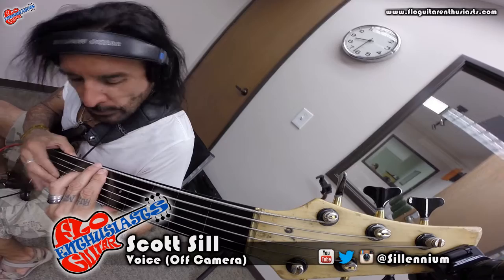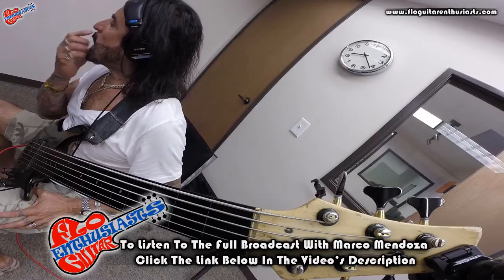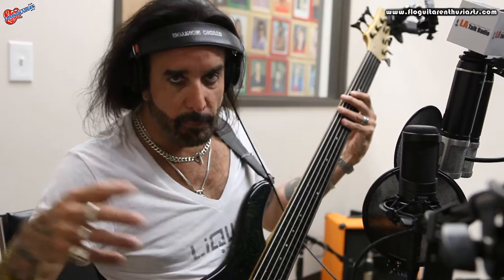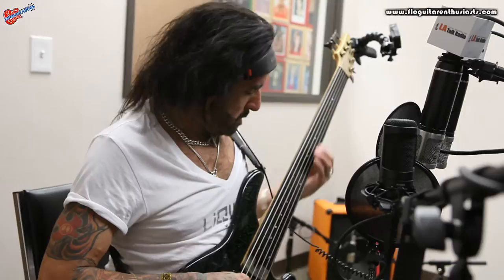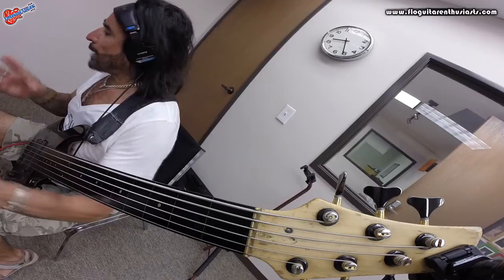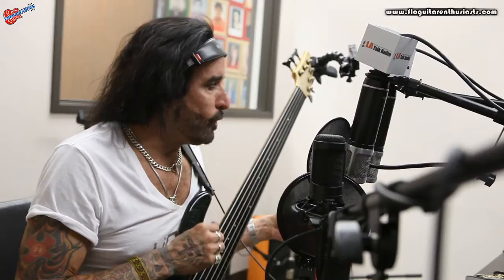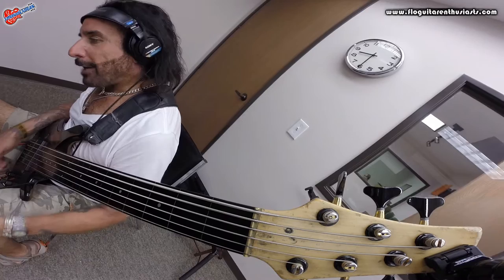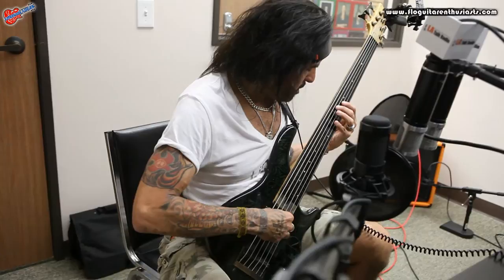Marco Mendoza on Techniques for Fretless Bass and Bass Position on Flo Guitar Enthusiasts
Marco Mendoza (Whitesnake, Ted Nugent, Thin Lizzy, Black Star Riders, The Dead Daisies, Neal Schon) demonstrated some tips and techniques for fretless bass playing.   He talks about and shows you great ways to practice with a fretless bass.  Marco also talks about his hand positions and bass positioning while playing and how that plays an important factor in being comfortable for different styles of playing.

Marco finishes out the video by playing a small bass piece that shows unique sounds and techniques that can be used on a fretless bass.

The Guitar Camera is courtesy of GoPro and (GoPro Hero3+ Black Edition --Music Bundle).

to learn more about The Flo Guitar Enthusiasts Radio Show! -We Talk Guitars, Tone and Gear

Video by: Scott Sill

Equipment: Custom Fretless Tobais Bass, Orange Crush Bass Amp (CR50BXT), AEA N22 Nuvo Series Ribbon Mic, GoPro Hero3+ -Music Bundle, Zoom H6, Canon Mark II 5d